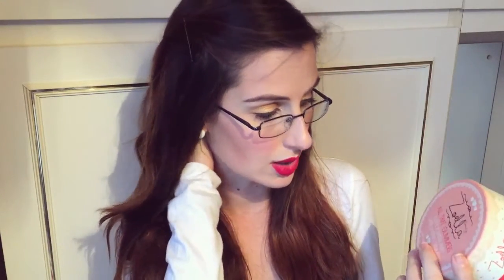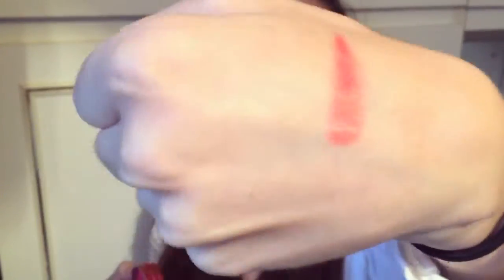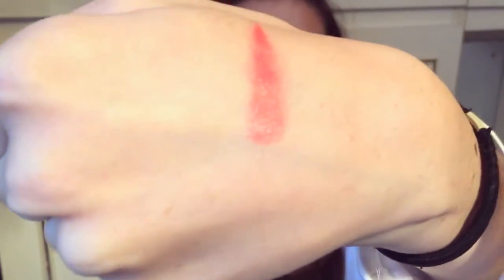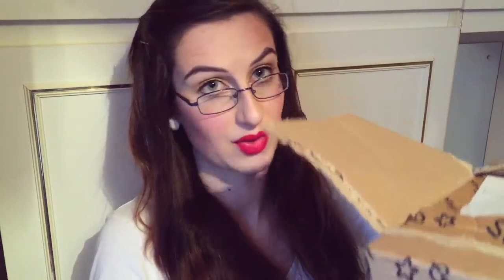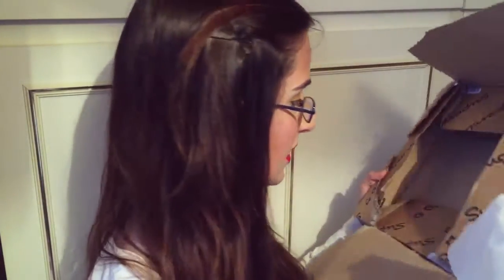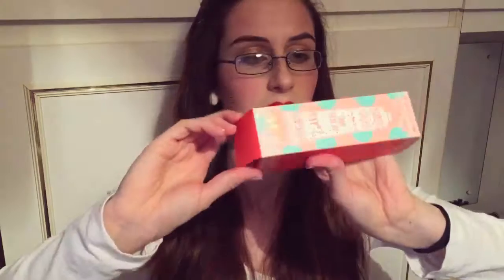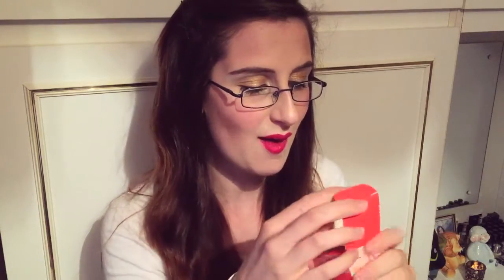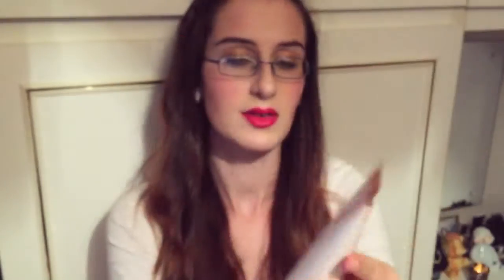NEW Zoella Beauty - First Impressions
Recorded this the day before Zoella released her video on her talk about her new additional products. I felt it best to wait till all the products were available in store and so I did. So finally here it is, my first impressions video of Zoella's New Beauty range!

Products mentioned...

Social Networks -